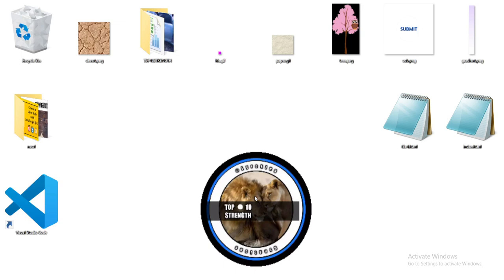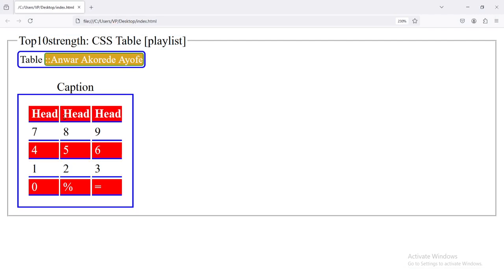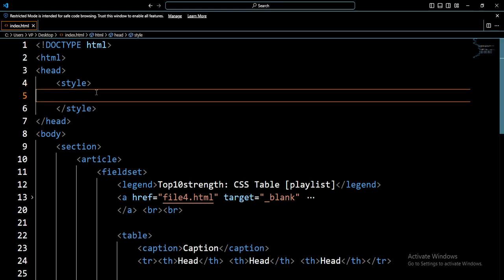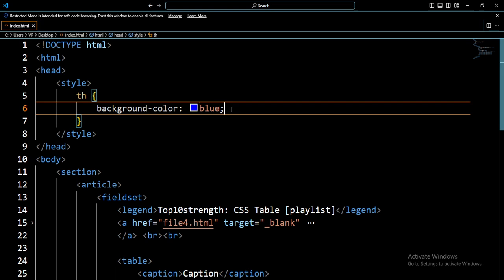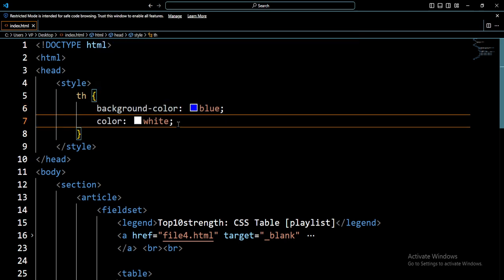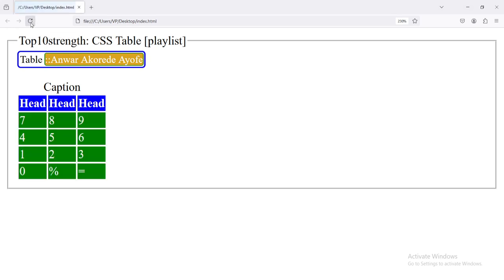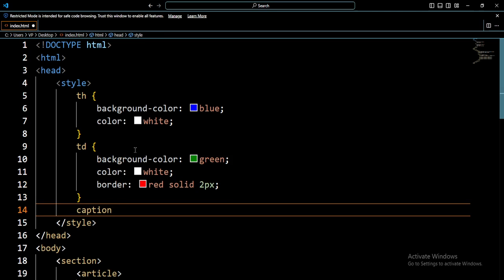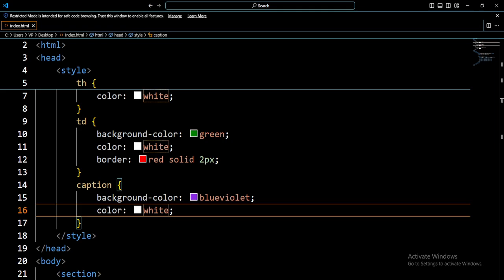Haa... 😲 Html CSS Tutorial: 319 Table Color in Html CSS - CSS Table Style